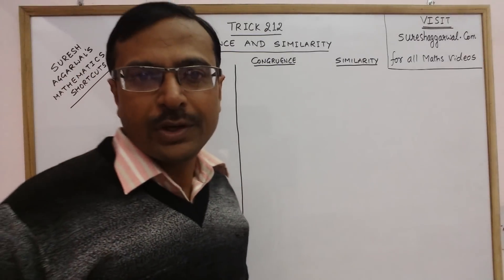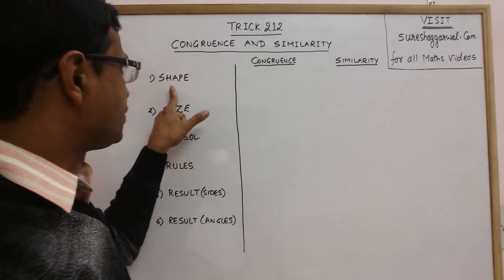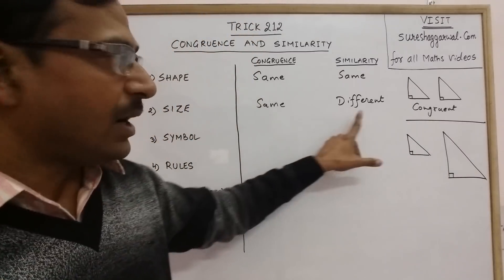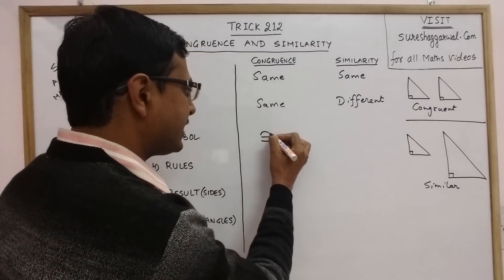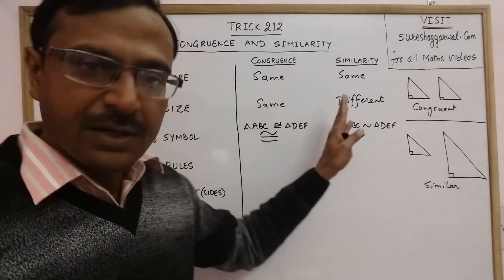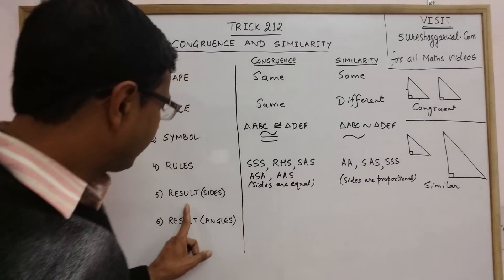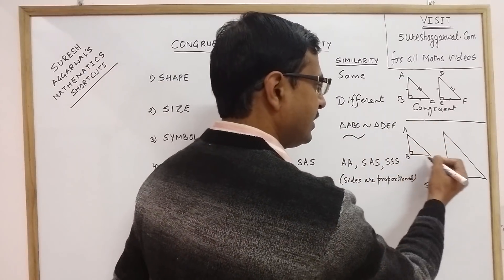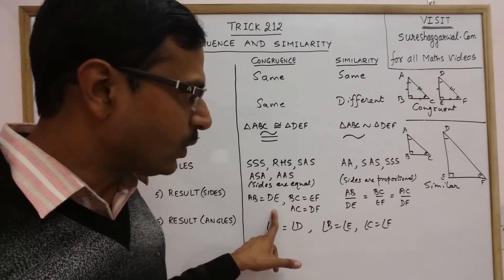Trick 212 - Congruence & Similarity of Triangles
Through this video, students can easily understand the differences between important geometrical concepts of congruence and similarity of triangles. video is very useful for students of classes VIII and above. for more such videos, keep visiting: